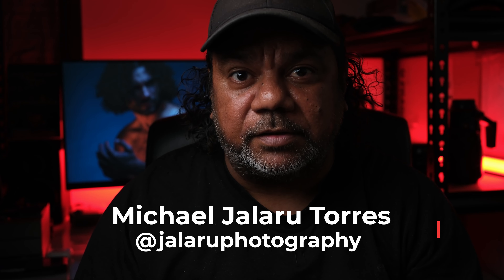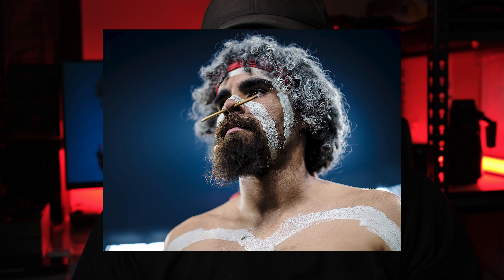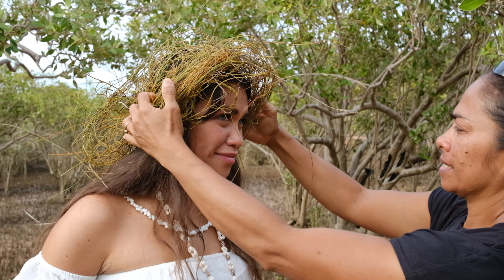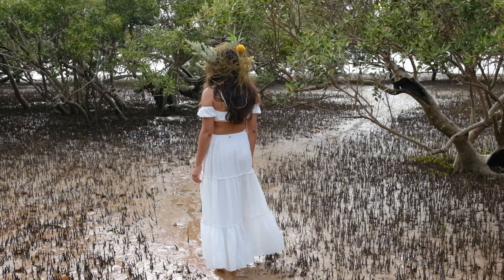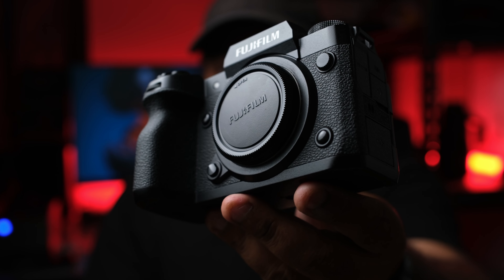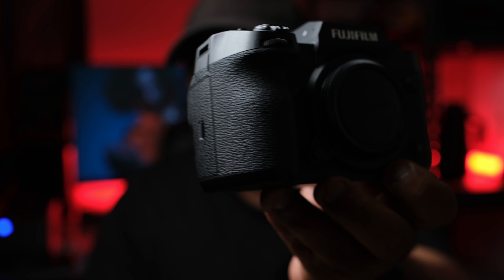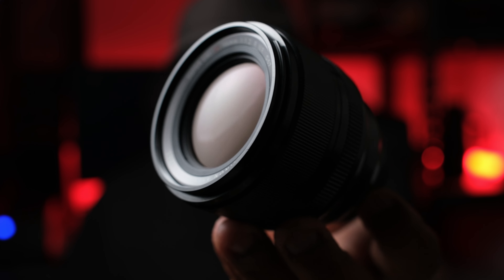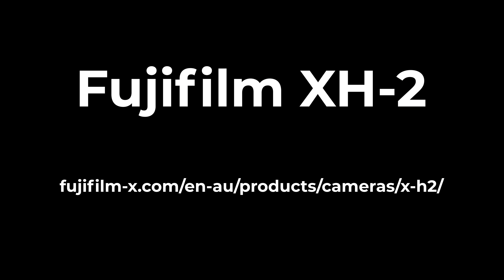Fujifilm XH-2 | Jalaru